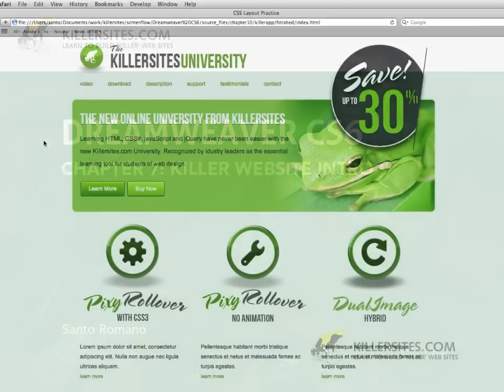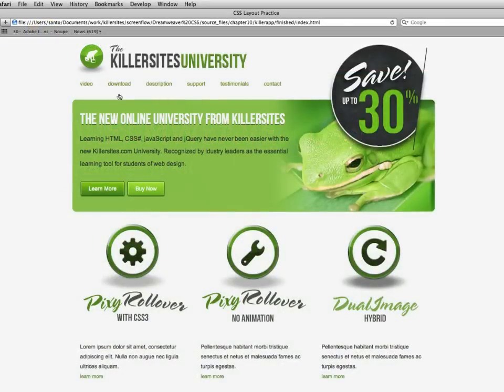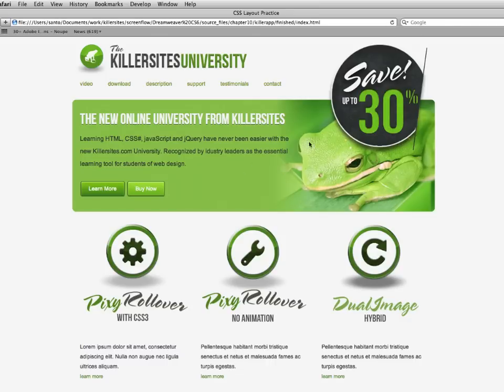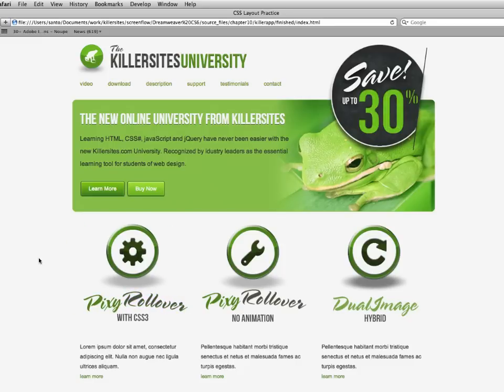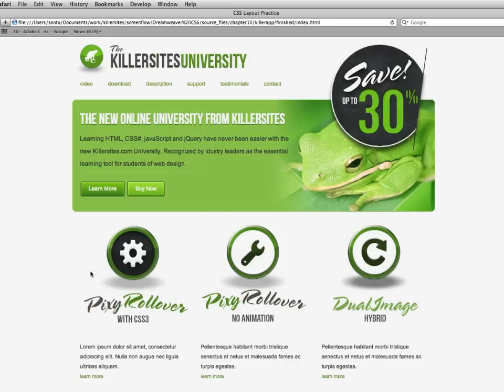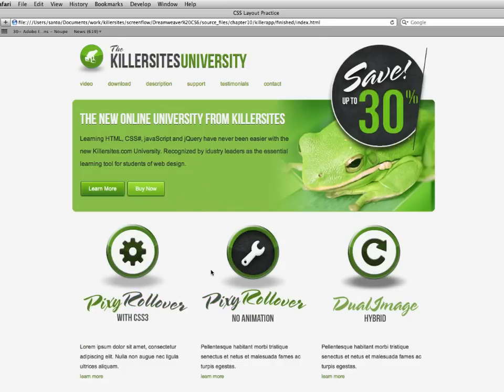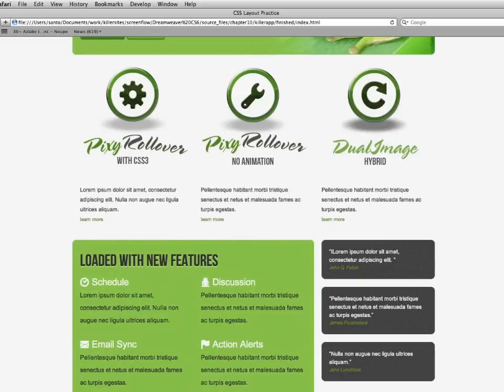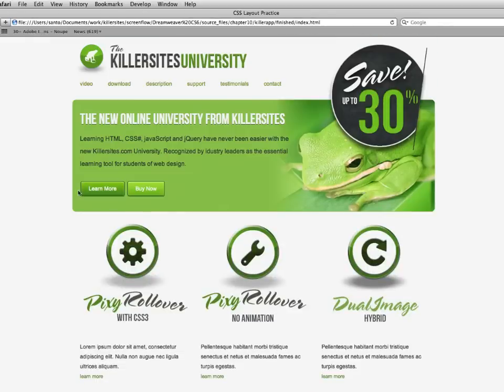Beginners Dreamweaver CS6 - Killer Website Intro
The all new Beginners Dreamweaver CS6. You will learn about the new Dreamweaver interface, using HTML5 and CSS3 in Dreamweaver, HTML5 video, CSS3 Transitions and much more by creating a responsive website!